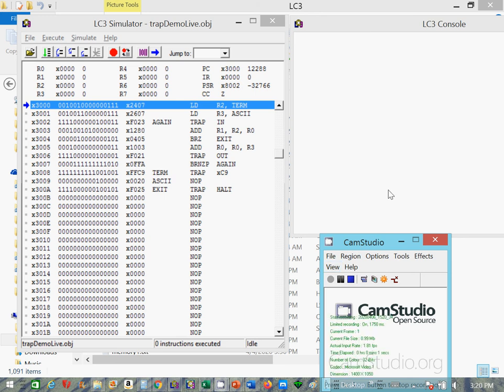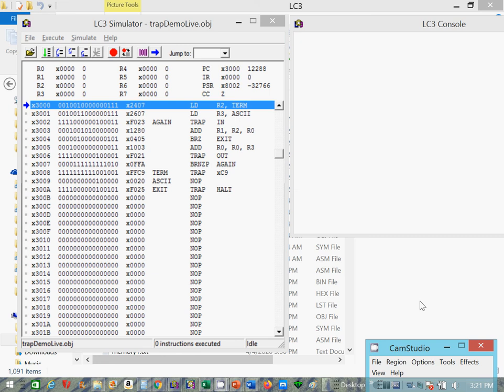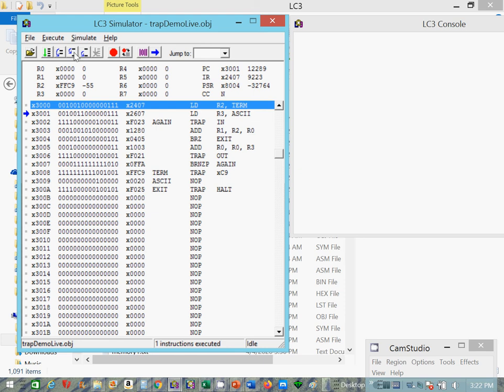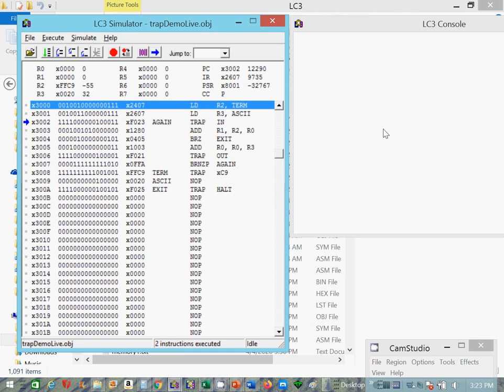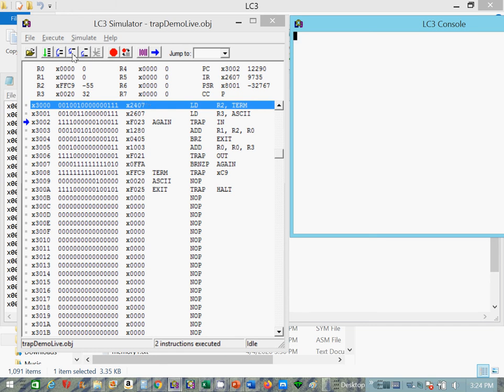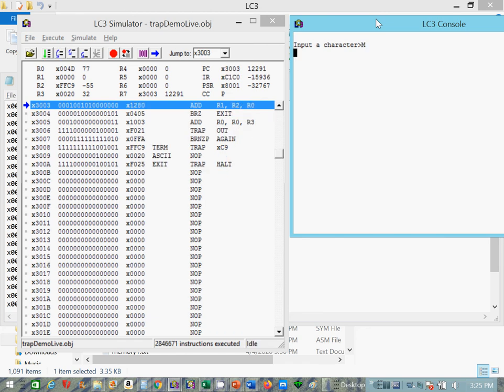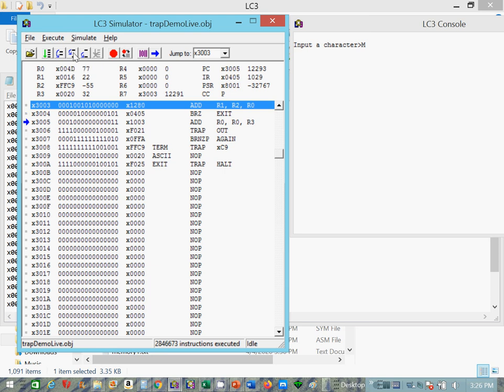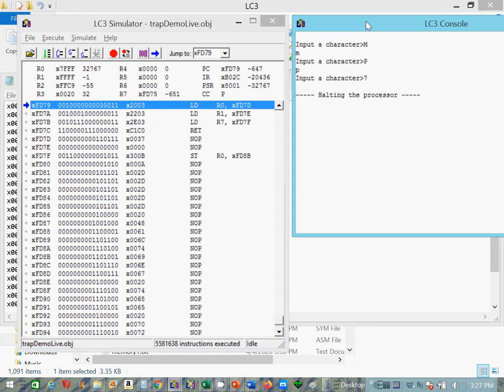Trap Routine Demonstration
This video demonstrates the use of a LC-3 trap routine. It highlights use of the trap vector table and the return to the calling program.